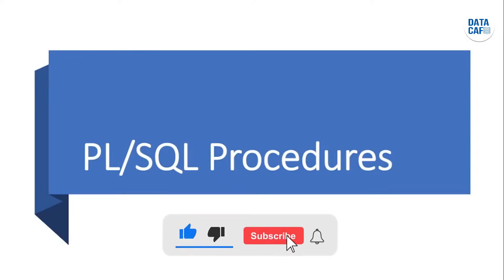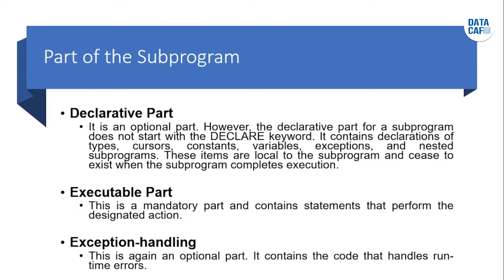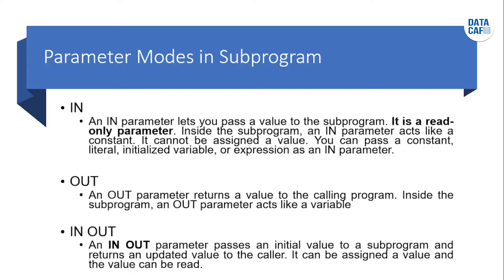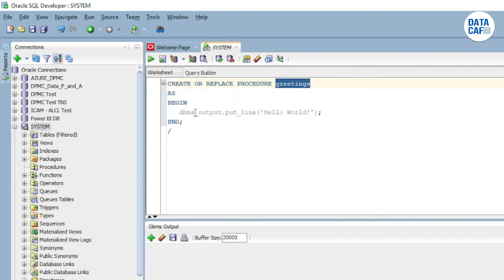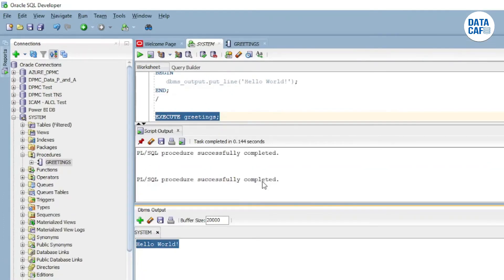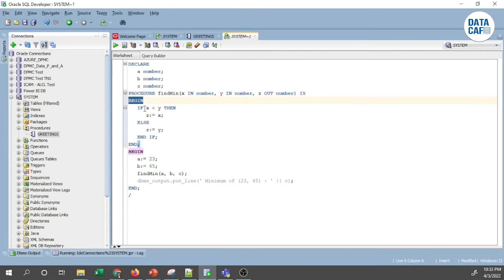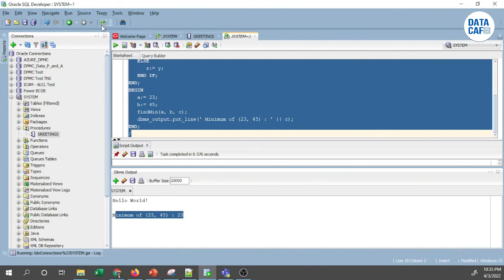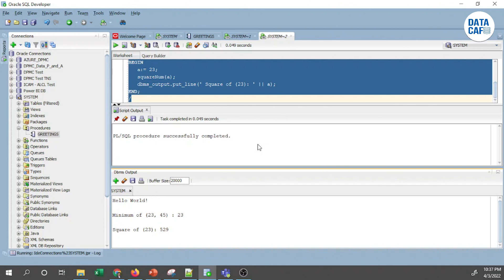How to Write Procedures in Oracle 19c Database Server | PL/SQL Tutorial 17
In this video, I have explained how to use Procedures in PL/SQL Programming.